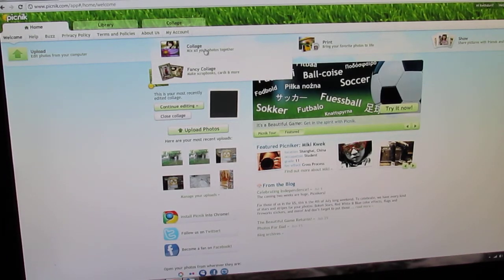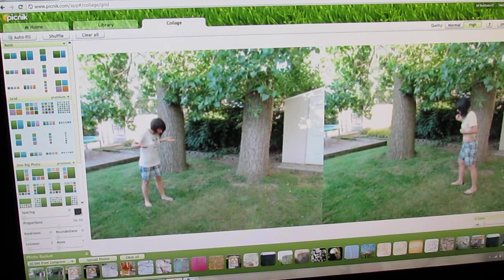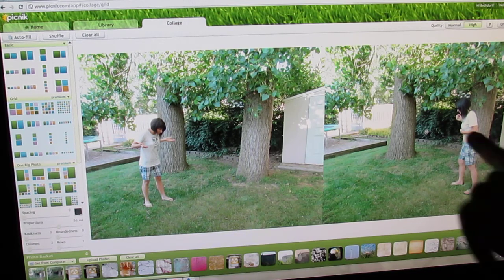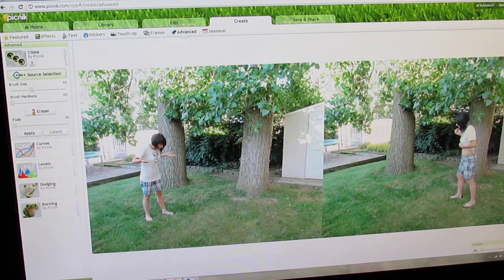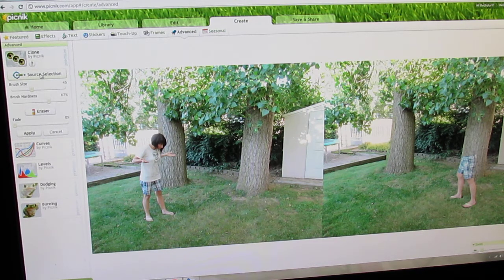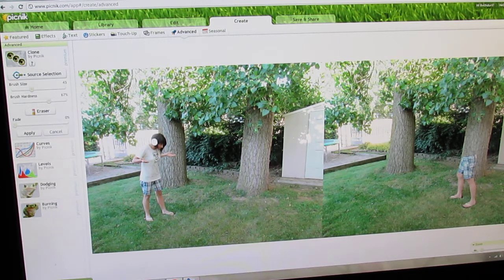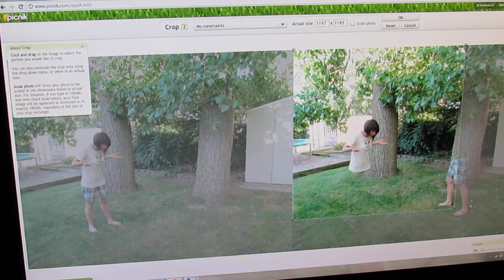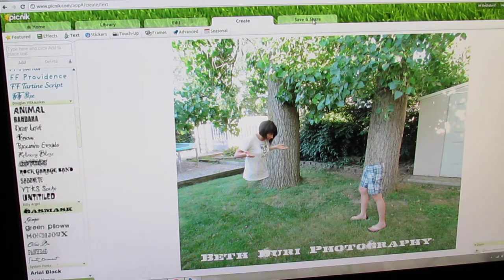How to use the clone tool to make fun photographs using picnik - Tutorial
I've been asked many times to explain how I've created some of my crazy photographs using picnik.  It is actually very simple. So I thought I'd share the secret of this great editing program that puts the fun back into editing photos.

Hope this helps those who were wanting to learn how to do it :)  (I threw this together quickly so I'm sorry for a bit of a mess up in the middle)  Thanks for watching.

If you'd like to see more of my photo's I have a page on facebook called Beth Duri Photography.